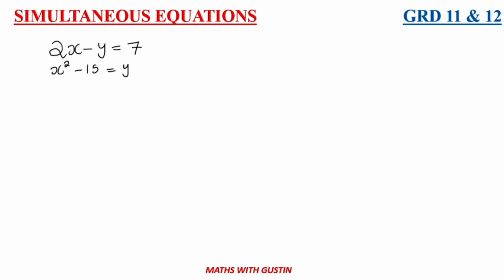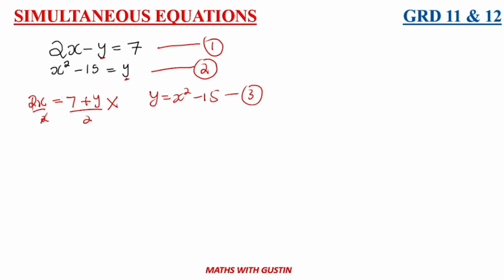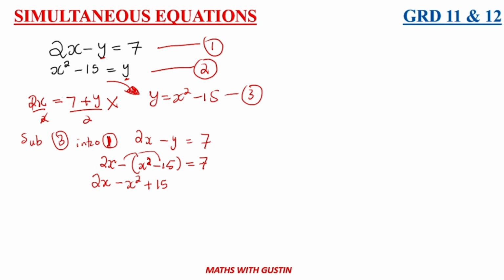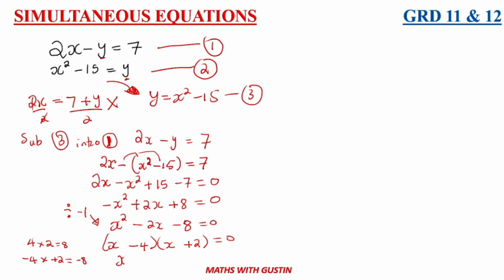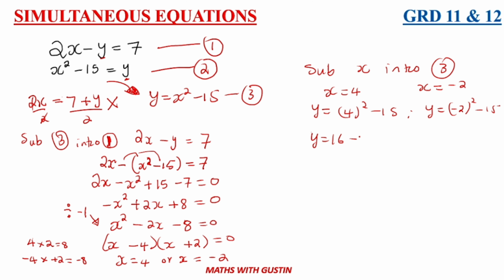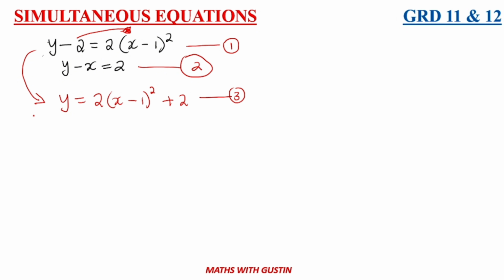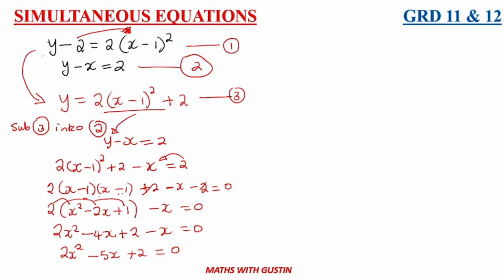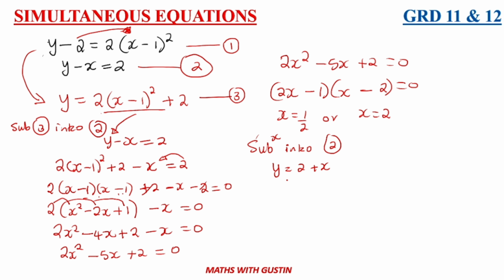Simultaneous Equations GRD 11 & 12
Solving for X and Y Simultaneously.